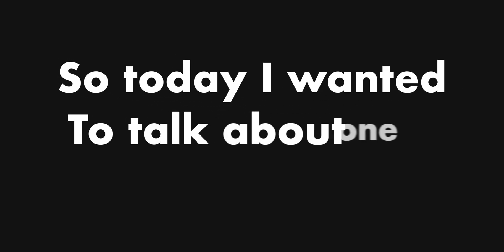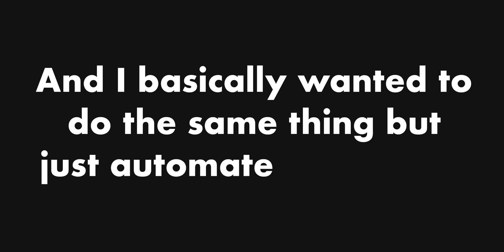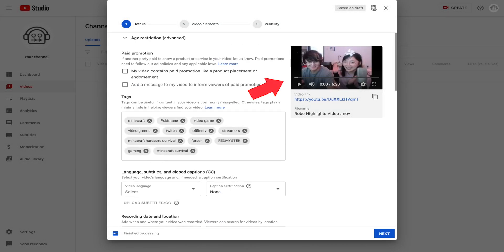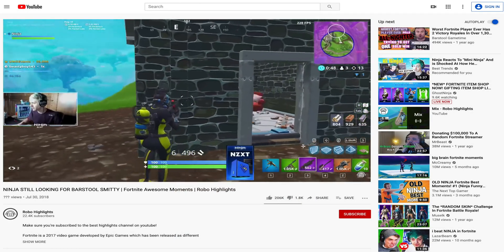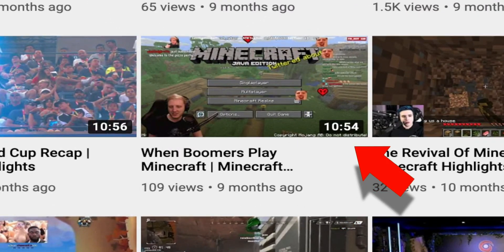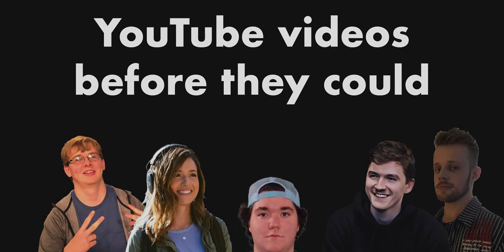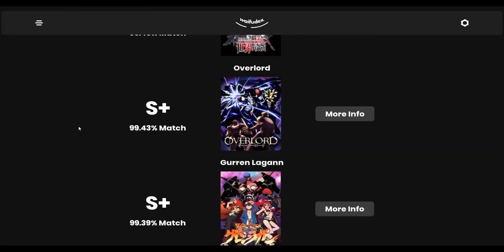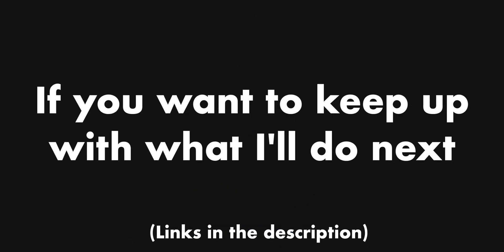I Made a Fully Automated Channel that got 10,000,000 Views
I wanted to make a video that tries to go over my Robo Highlights project, explaining how and why I did certain things, and where I want to take the project in the future.

Here's the channel:  @RoboHighlights

0:00 What is Robo Highlights?
0:22 The start of the project
0:35 A quick explanation of how it works
1:19 It's first YouTube video
1:39 Some early struggles with growth
1:52 My solution to the growth problem
2:18 Why the channel is inactive
2:49 The future of the project
3:20 That's all folks

Here are some things I didn't know how to fit into the video:

- The Fitz donation video was a one-off experiment where I took a viewer's suggestion, and manually deleted clips the bot found that were not donations.

- I did some experiments with automatically adding captions in the videos with speech-to-text AI.

- The face detection AI was mainly used to find clear frames (I would not do it like this today, younger me just thought it was interesting).

- In the beginning of Robo Highlights, it would find clips based on what game it was, but after its first viral video, I added a feature where it would get clips based on the streamer, and kept doing that.

- It's currently broken because it's using an outdated version of Twitch's API, and the code is a mess, so that's another reason why I haven't revived the channel.

- Even though the channel has been inactive for a while, it has consistently been getting around 300-500k views every month (at the time of recording).

- In the beginning, I wanted to figure out how I could detect copyrighted music and remove those parts of the video before uploading it to YouTube. I originally tried some weird ideas where the video is uploaded to YouTube and kept private to see if there are any strikes, but this was very slow and bad. I eventually realized that you could get the timestamps that Twitch muted for copyright reasons, so I made sure that no clip was falling inside of those timestamps, and that worked out very well.